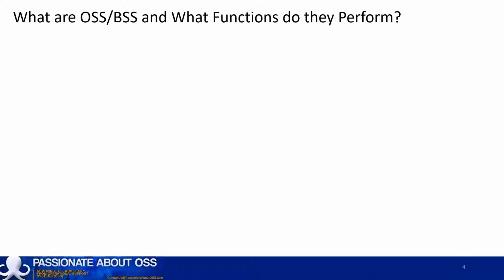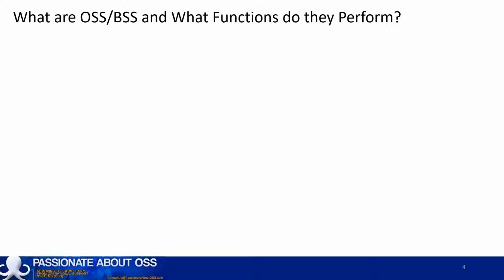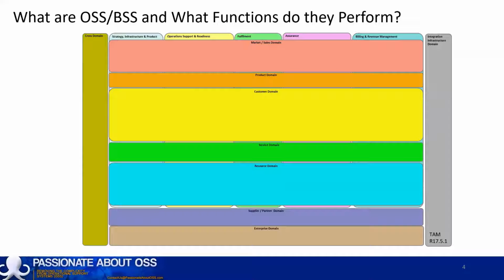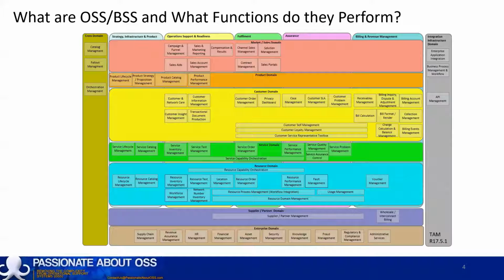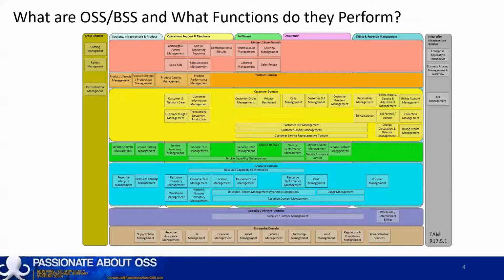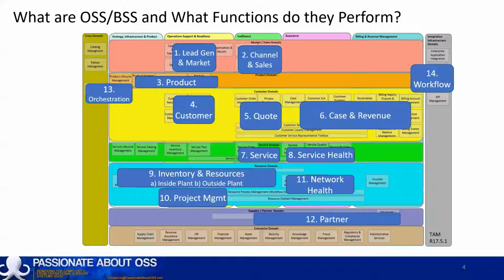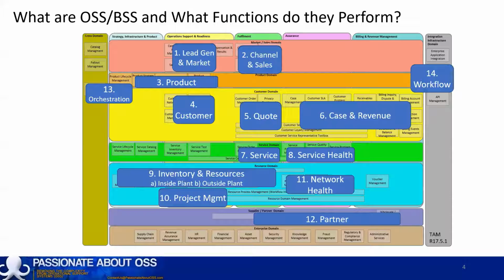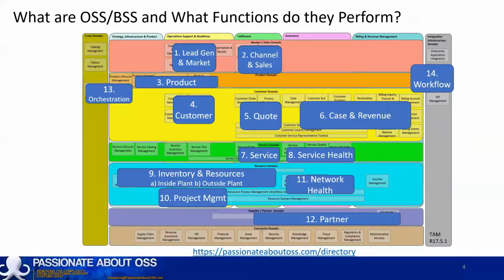What is an OSS BSS in telco (Part3) - What Functions do OSS and BSS Perform?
So you’ve heard about the acronym and are now wondering…. What is an OSS? What is a BSS?

This is Part 3 of a multi-part series that answers these introductory questions and others, including:
o Part 1
  - What is an OSS?
  - What is a BSS?
  - Why are OSS and BSS even a thing?
o Part 2 - Who uses an OSS and/or BSS?
o Part 3 - What Functions do OSS and BSS Perform?
o Part 4 - What Business Benefits do OSS/BSS Generate?
o Part 5 - What’s the difference between an OSS and BSS?
o Part 6 - How do OSS & BSS interact with a Comms Network?
o Part 7
  - What does an OSS/BSS look like?
  - What does an OSS/BSS GUI look like?
o Part 8
  - Where can I Find Further Assistance?
  - Where can I Find Out More About OSS and BSS?